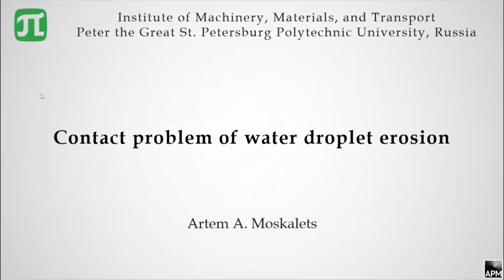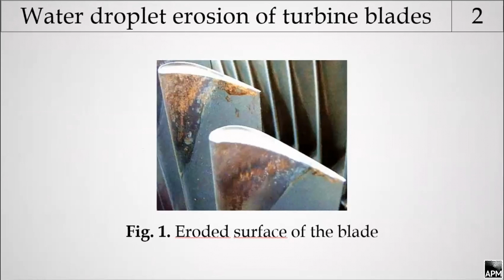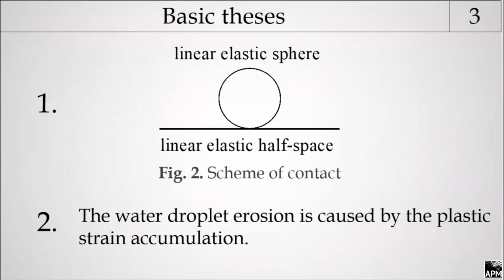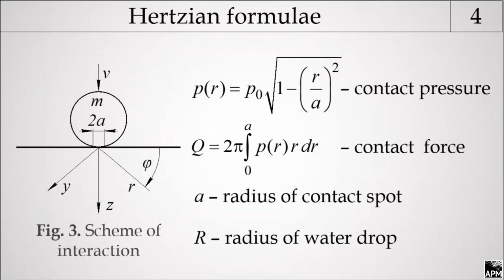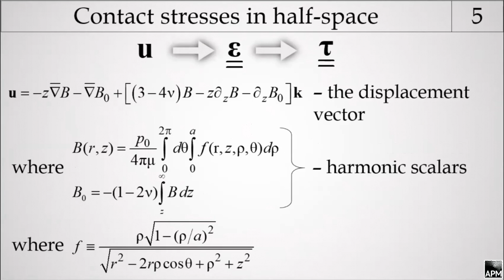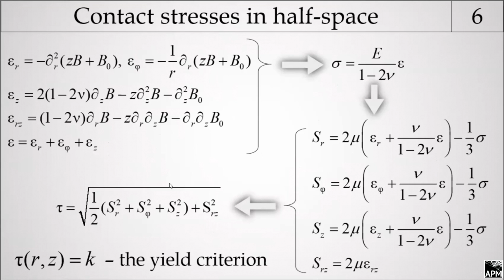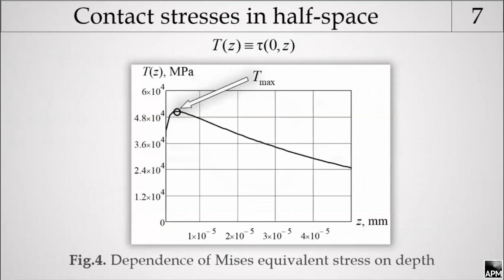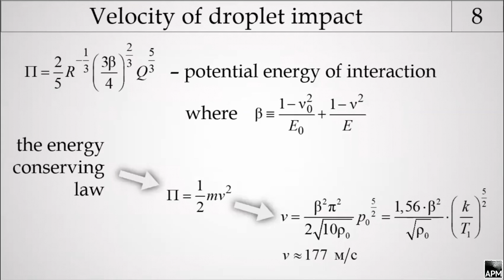Moskalets A. — Minisymposium "Contact mechanics, tribology and technology"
Moskalets A.
Contact problem of water droplet erosion

Minisymposium "Contact mechanics, tribology and technology"
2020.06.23